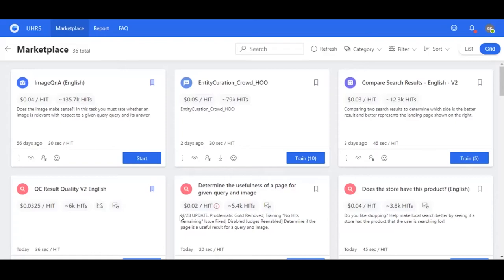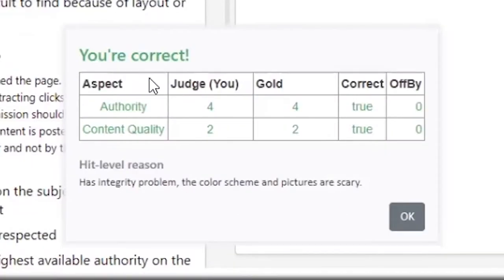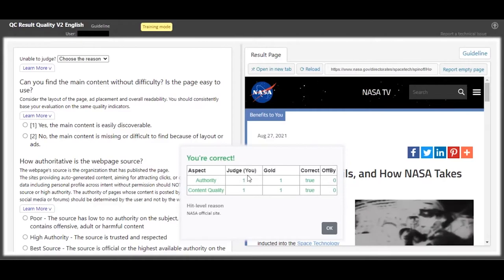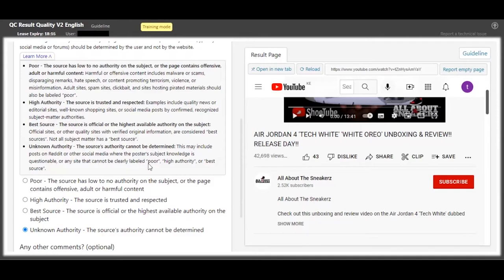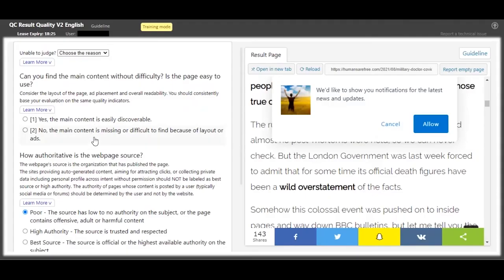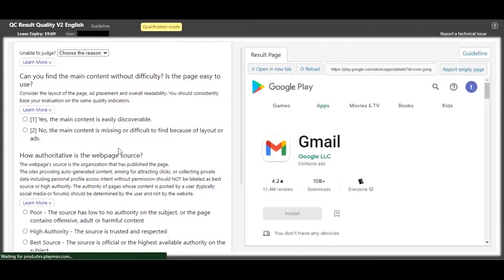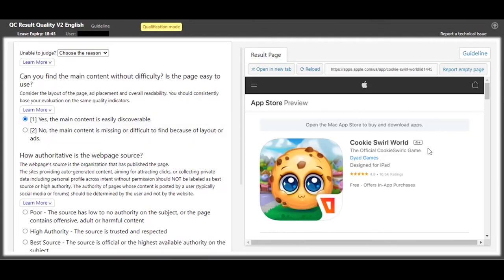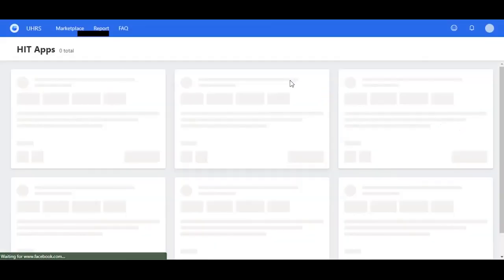Label the Quality and Credibility of a URL (English)/ QC Result Quality V2 English Qualification key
Label the Quality and Credibility of a URL (English) recently changed from, QC Result Quality V2 English Training And Qualification Test Answers.

The answers and concepts still remain the same.
Enjoy an exclusive illustration📖 on how to go about QC Result Quality V2 English HitApp.

QC Result Quality V2 English is a HitApp that is available on most of the UHRS vendor partners, including Toloka and Clickworker.
Hits for this HitApp are uploaded on a regular basis.

Chapters⏬⏬
0:00 Welcome and Subscribe
0:18 HitApp Interface explanation
0:45 Training Hits
9:20 Qualification Hits
14:19 Success!